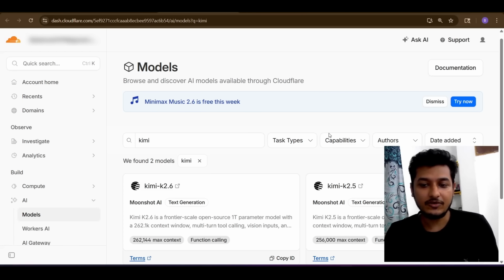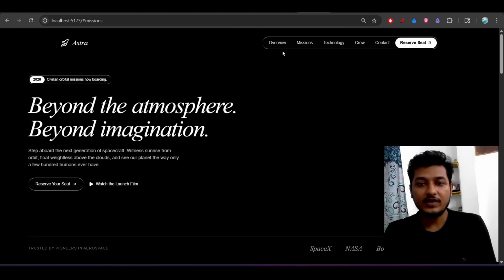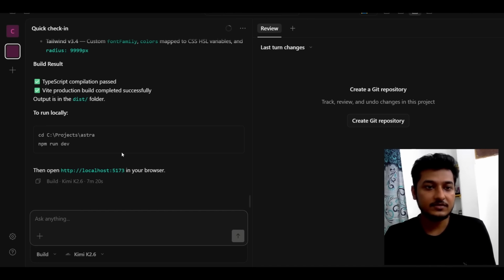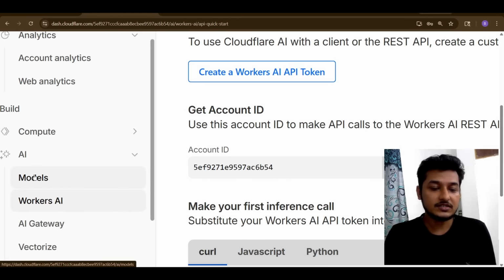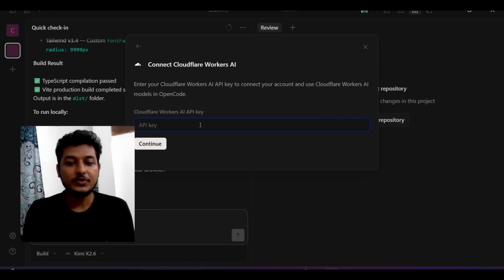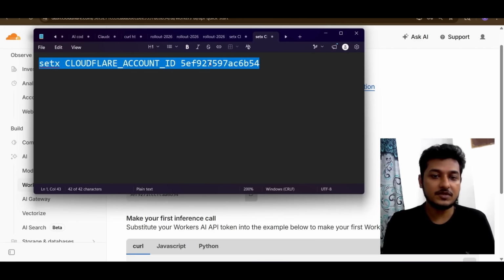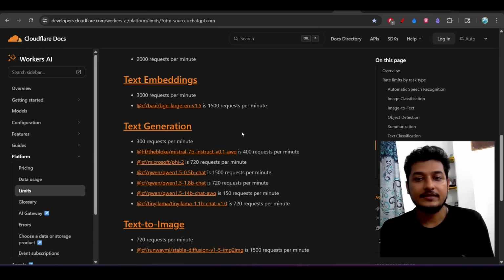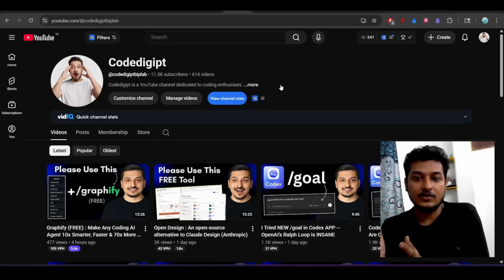Free Kimi K2.6 + OpenCode = The Ultimate FREE AI Coding Setup You Didn’t Know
Hey guys, welcome back to another new exciting video! This video demonstrates how to use the Kimi K2.6 model for free inside opencode through Cloudflare Workers AI. We provide a comprehensive cloudflare tutorial, covering the step-by-step setup process. Learn how to access and manage these free ai tools within your coding tutorial workflows.